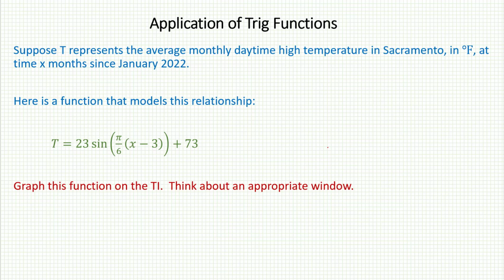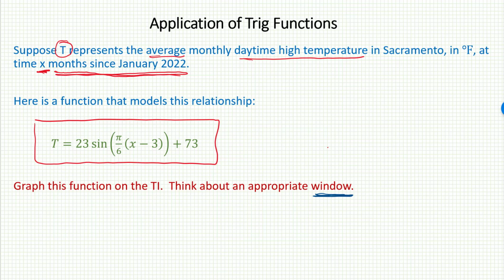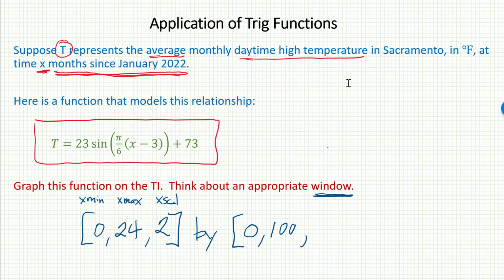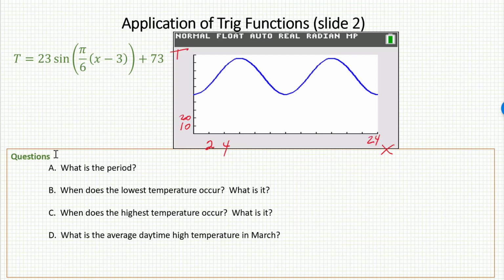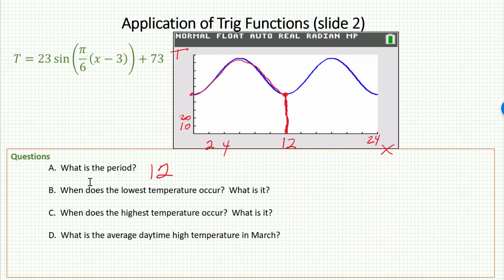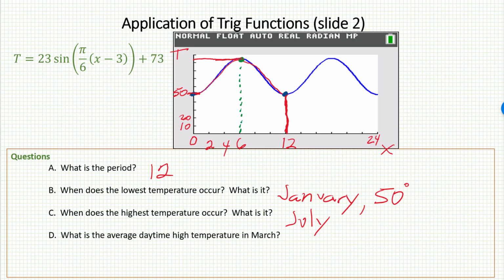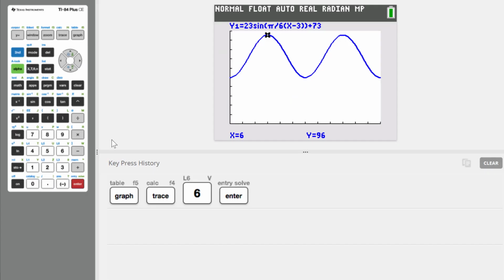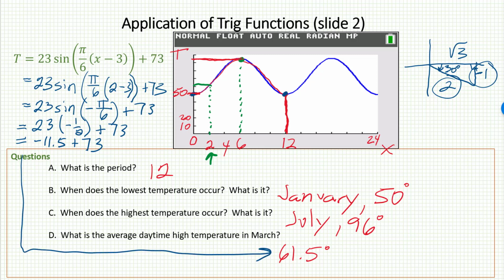Math 373 6.3-6.4 part 3 video 4 application of trig functions